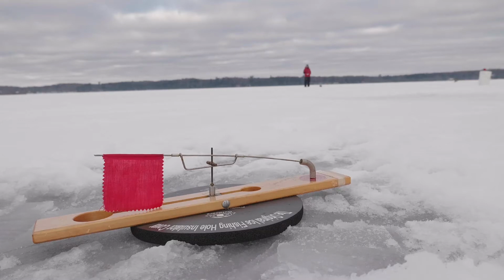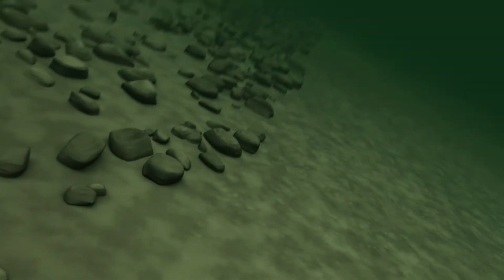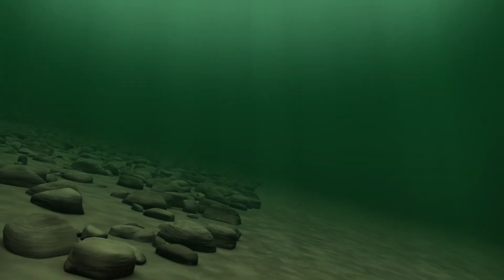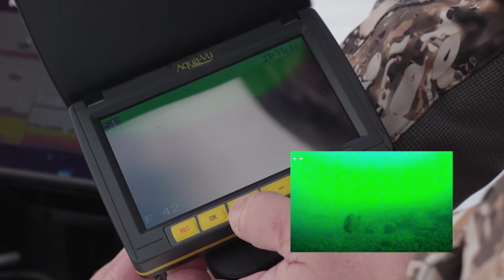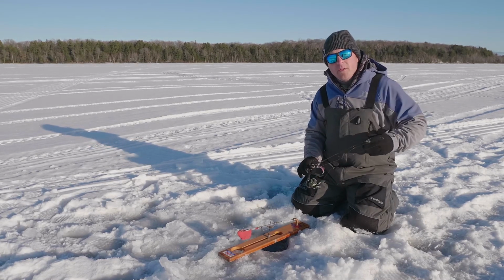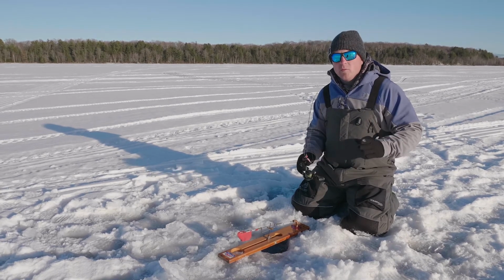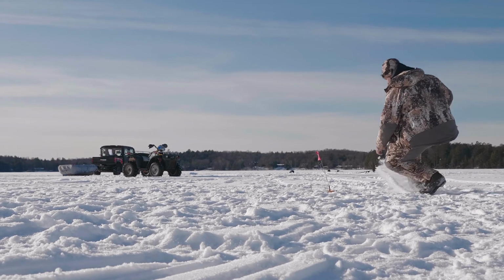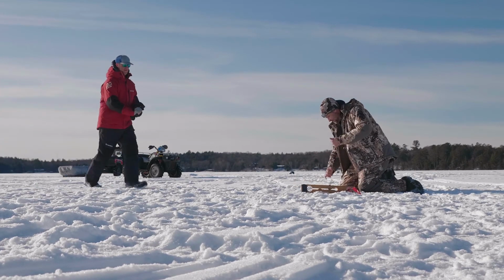Covering different depths with Tip Ups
Quick tip on: How to spread your tip ups so your close to the fish though out whole day.